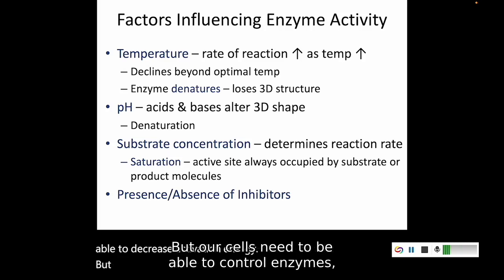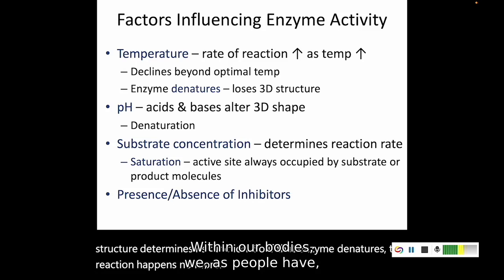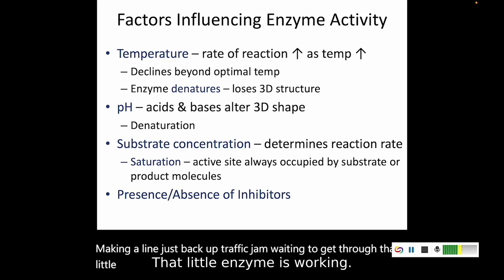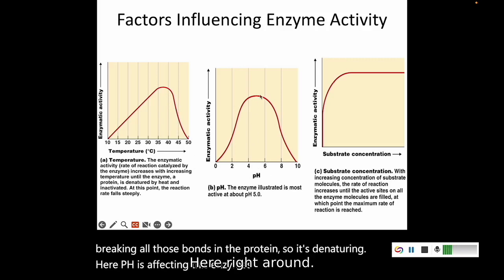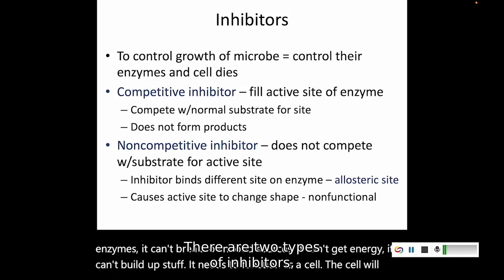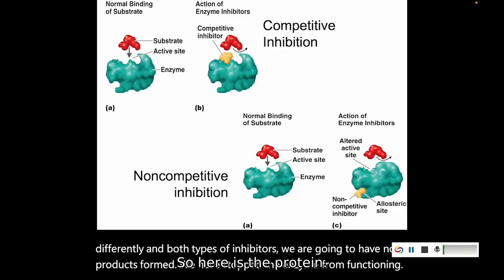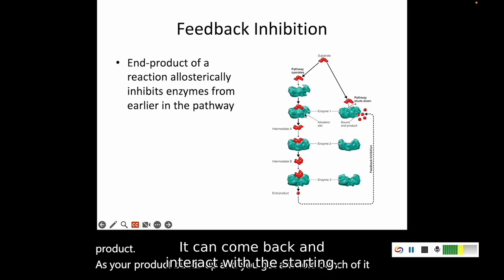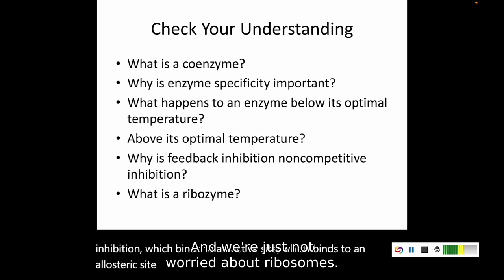5.2 Enzyme Activity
In this lecture video, we review how temperature, pH, and substrate concentration all affect the rate of activity of most enzymes, and how these factors are related to protein denaturation. We also discuss how competitive and noncompetitive inhibitors interact with enzymes and their mechanisms of interaction, including feedback inhibition.